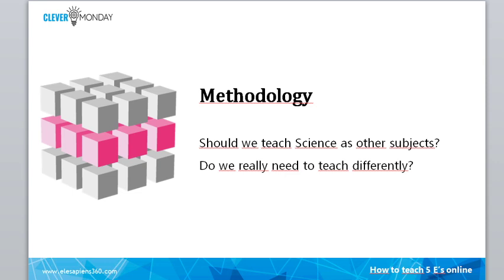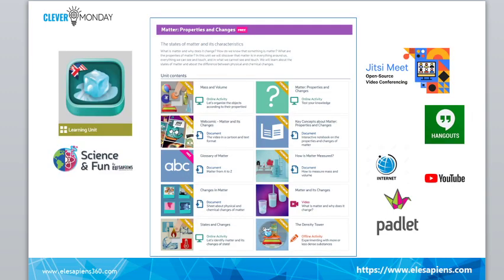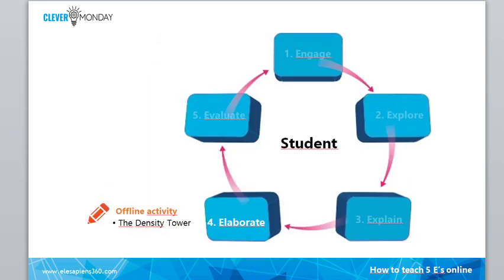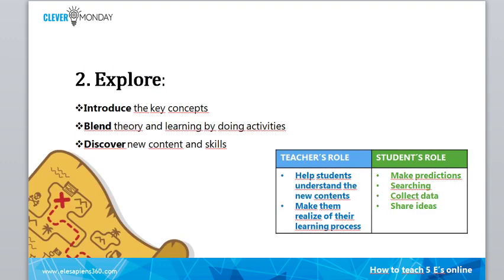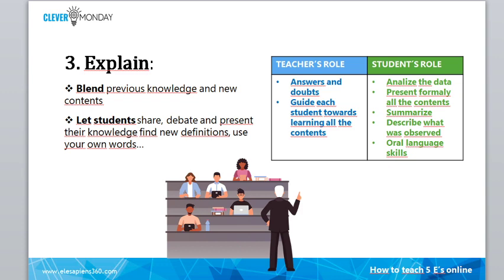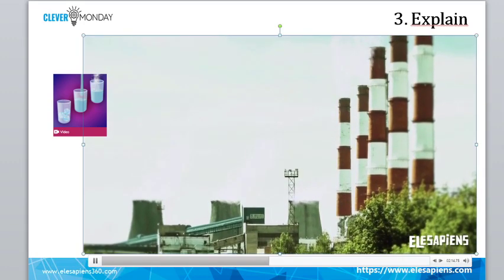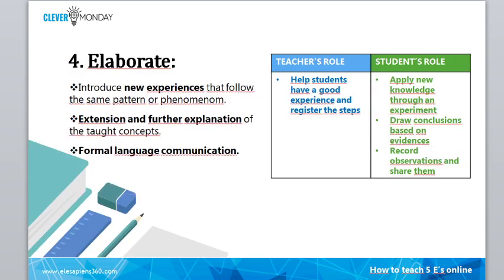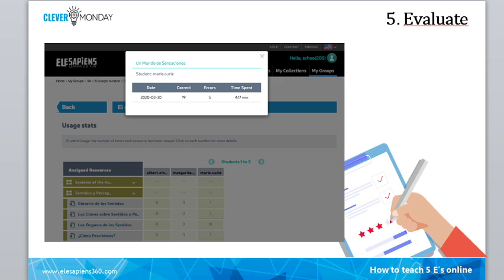How to teach 5Es online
Start to use easily the best bilingual tool to teach Science to ESL students and dual language learners. Discover an online learning methodology based on flipped learning and learn to make the most of our tools to monitor your students’ learning progress.